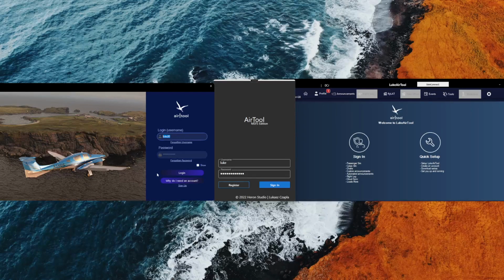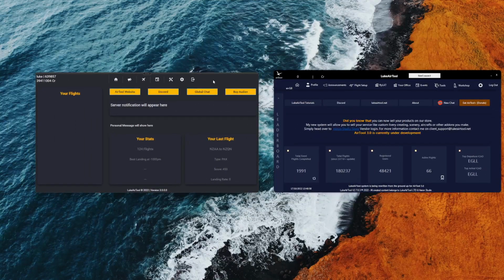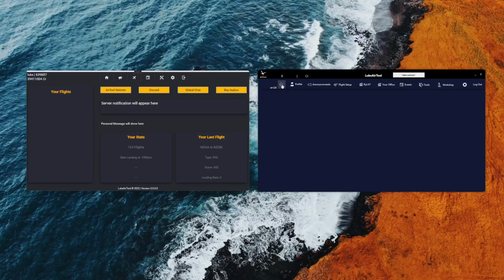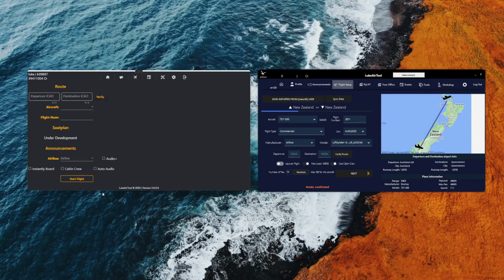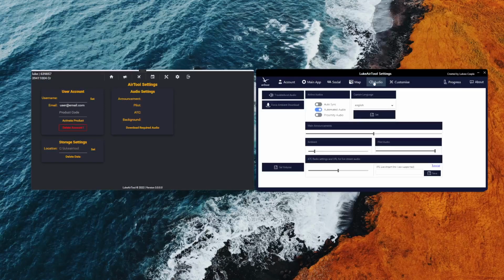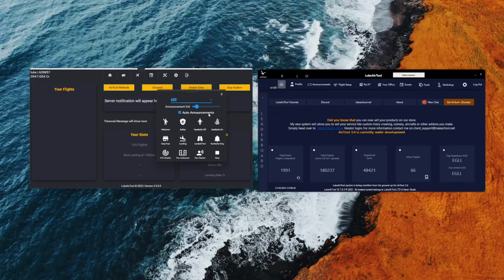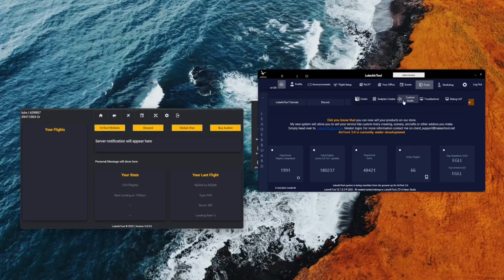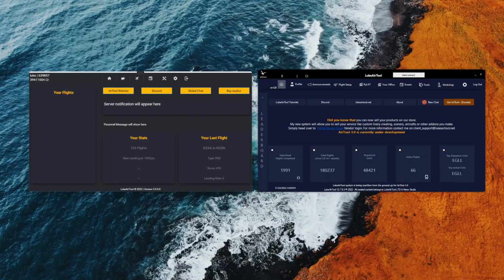AIRTOOL 3.0 PROGRESS UPDATE | EPISODE 02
Progress Update AirTool 3.0